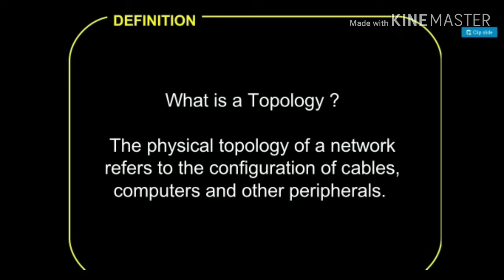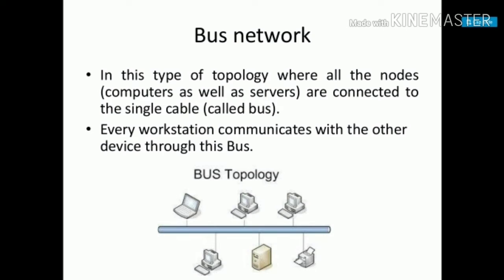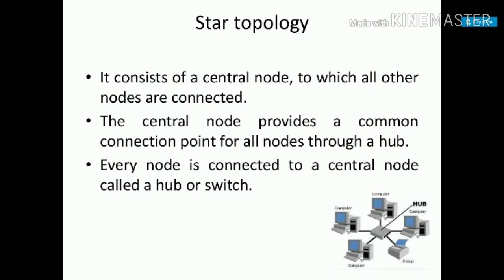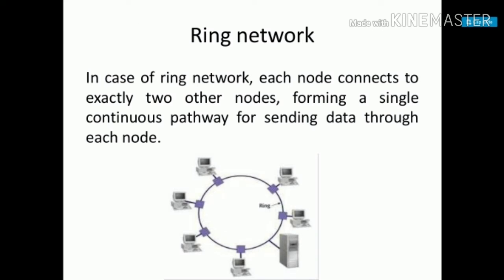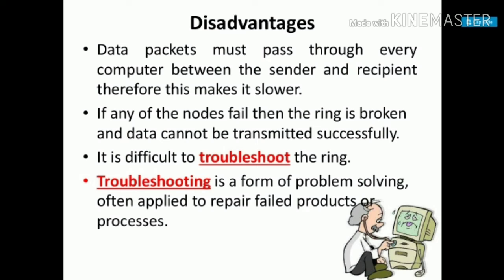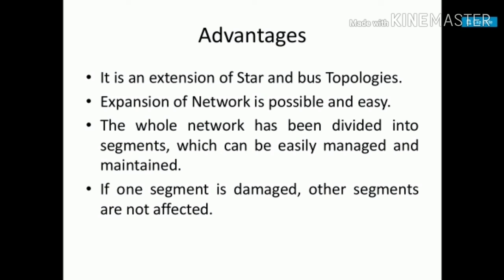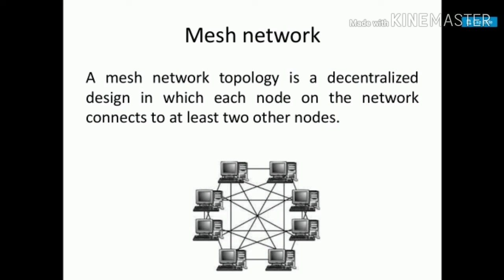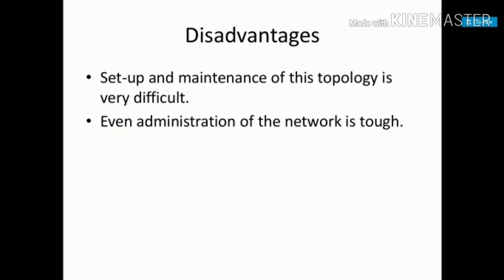Network Topology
Description of Network topology.